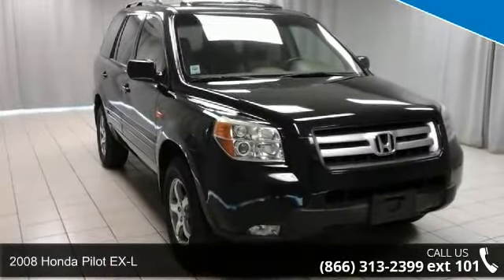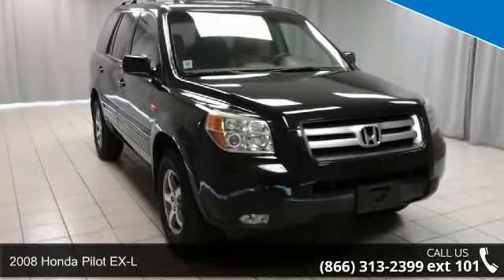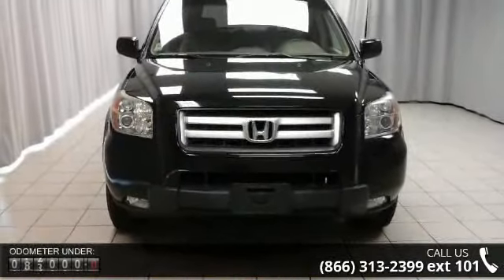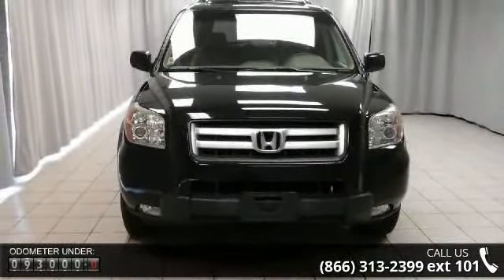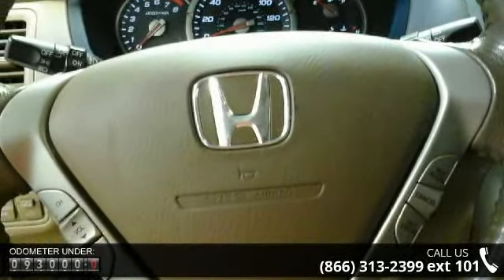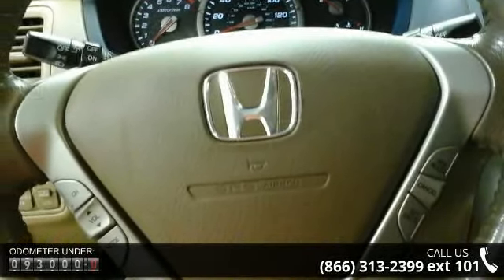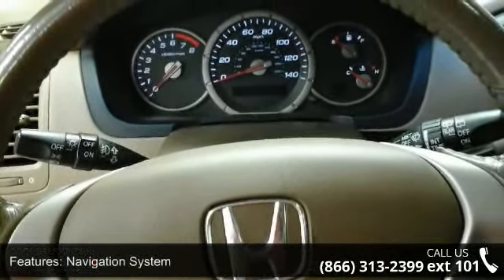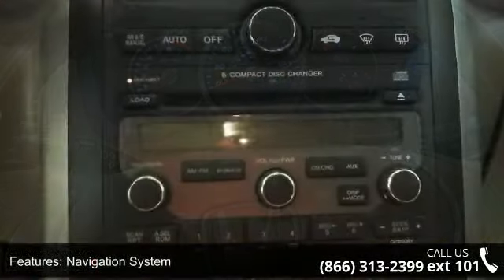2008 Honda Pilot EX-L - Honda of Joliet - Joliet, Il 60435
** CARFAX CERTIFIED ** NAVIGATION - 4WD - EXL TRIM - POWER SUNROOF - ALLOY WHEELS - AUTOMATIC CLIMATE CONTROL - REMOTE KEYLESS ENTRY w/ ALARM!!!. Don't pay too much for the charming SUV you want...Come on down and take a look at this stunning-looking 2008 Honda Pilot. J.D. Power and Associates gave the 2008 Pilot 4.5 out of 5 Power Circles for Overall Dependability. New Car Test Drive said it "...drives more like a car than a truck, with the crisp, predictable handling for which Honda is known. Yet it delivers impressive fuel economy. As a Honda, it offers quality, durability and reliability..." This great Honda is one of the most sought after used vehicles on the market because it NEVER lets owners down. to view a Free Price Check! **TO SEE MORE INVENTORY VISIT US AT**